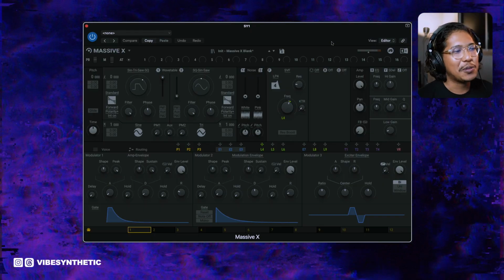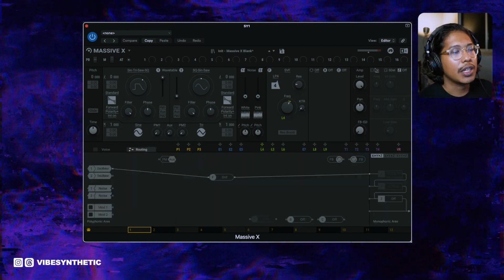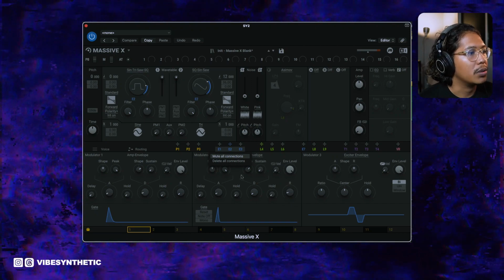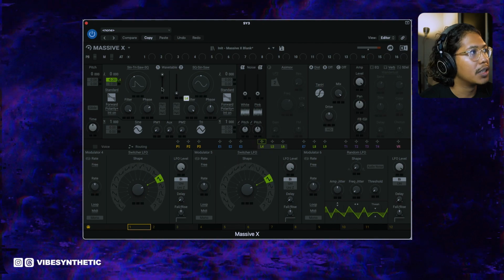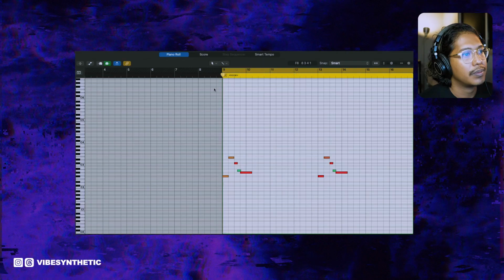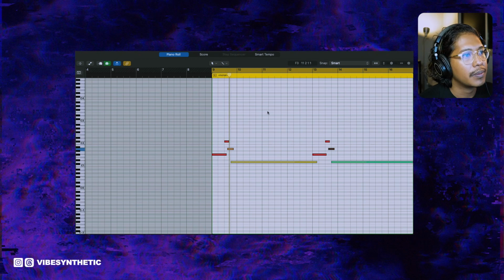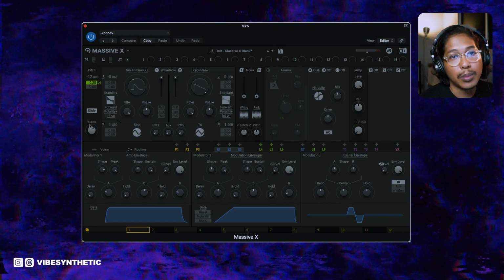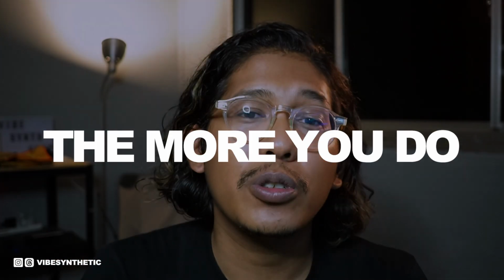How I Recreated These Noah B Melodies From "Nylon"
With all due respect, I was so inspired to recreate Noah B melodies and from one of my favourite tracks from the legendary wave producer himself, Nylon. In this sound design tutorial, we are going to break down the melodies from Noah B's Nylon and recreate them in Massive X. I am going to to show you the different components in the wavetable synth  such as oscillator selections, routings and effects that lead to these recreated legendary melodies from Noah B's Nylon track.

Most of the effect chain of these Noah B Melodies are within Massive X itself and we will be running through in detail such as EQ, reverbs & delays that helped create the lush atmospheric vibes of each synth patch. This video aims to help wave producers understand the basic principles of synth sound design to recreate desired melodies from the greats!

⏱ CHAPTERS IN THIS VIDEO:
00:00 - Intro
00:56 - Tutorial Purpose
01:15 - Tutorial Format
01:34 - Arp Synth 1
03:36 - Arp Synth 2
05:51 - Lead Synth 1
07:59 - Lead Synth 2
09:36 - Reese Bass
12:01 - Melody Stack Preview
12:28 - Sound Design Tip
13:41 - Outro